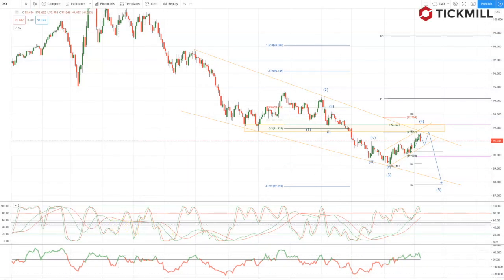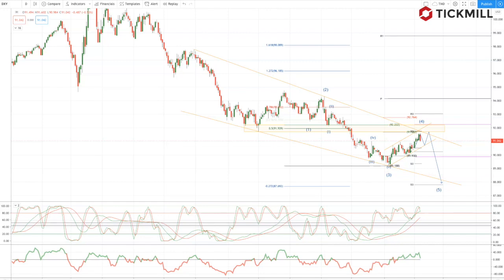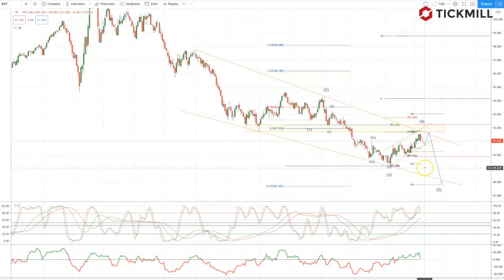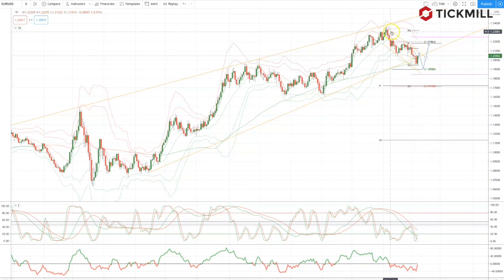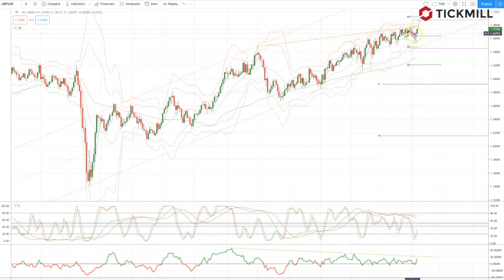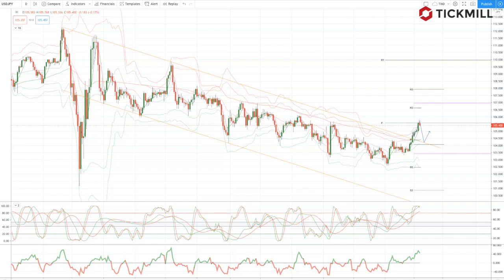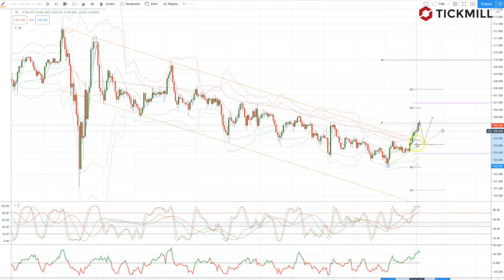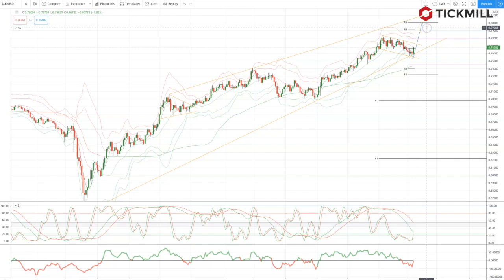Tickmill Weekly Market Outlook - 08.02.21